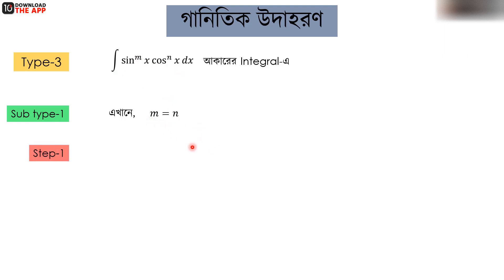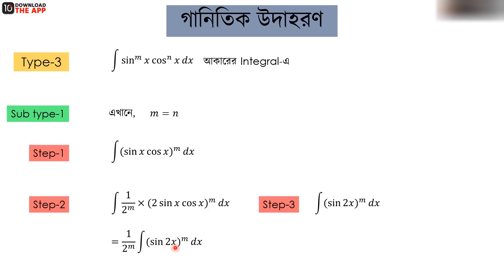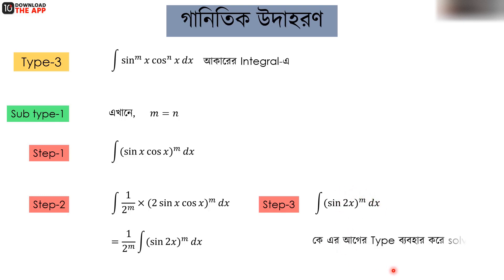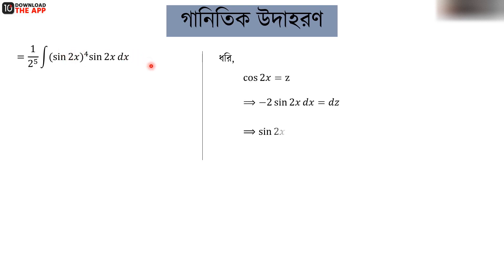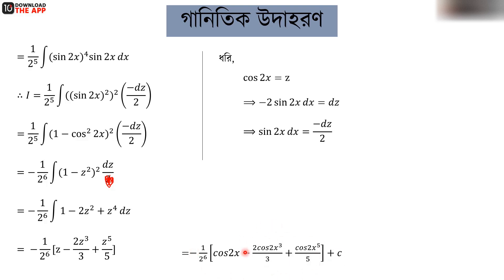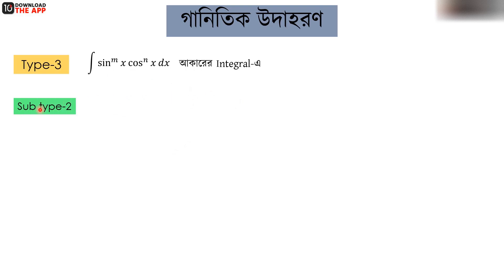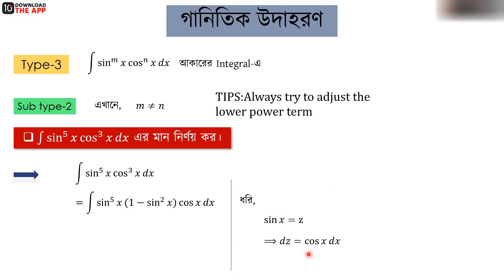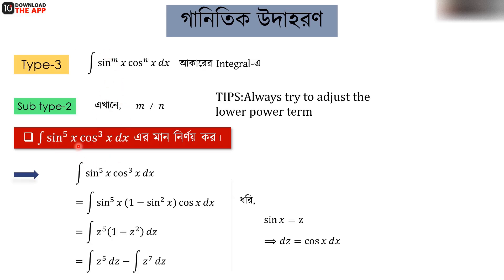অধ্যায় ১০ - যোগজীকরণ - Trigonometry- Type 3 [HSC]